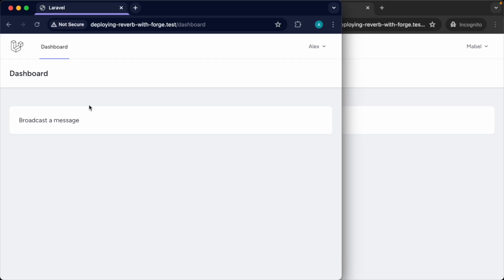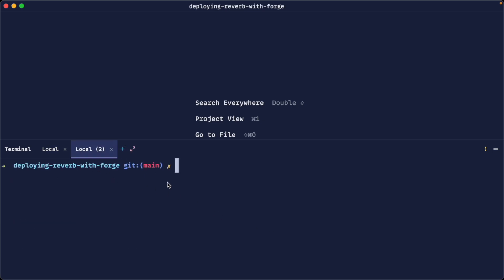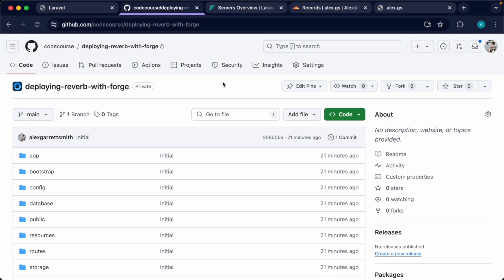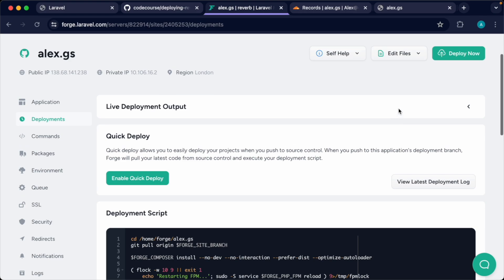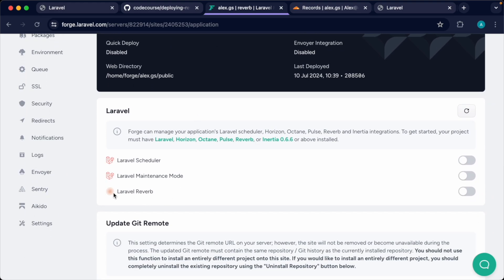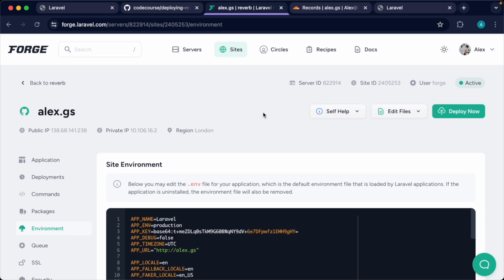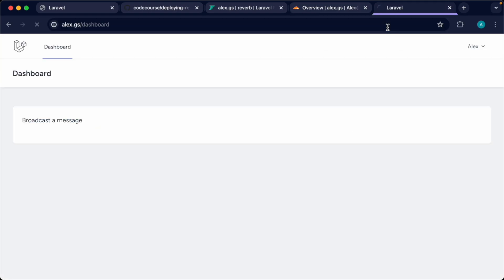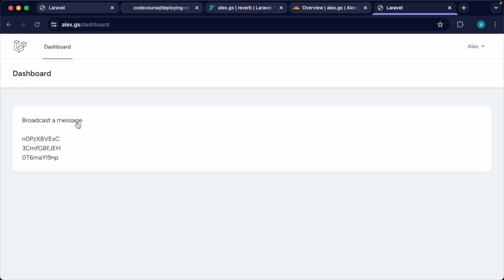Deploying Reverb with Forge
00:00 - Introduction
00:53 - Up and running locally
04:24 - Deploying to Forge
08:26 - Toggling Reverb
11:14 - DNS records for the WebSocket subdomain
12:18 - Enabling SSL
14:20 - Rebuilding assets and restarting Reverb

So you’ve built a realtime application. Now it’s time to deploy it.

Laravel Forge makes it incredibly easy to toggle Reverb, which configures your server for you and sets up (nearly) everything you need to broadcast and listen for events.

In this course, we’ll cover every step needed to get an local example application deployed to a production server, with a separate subdomain reserved for your Reverb connections.